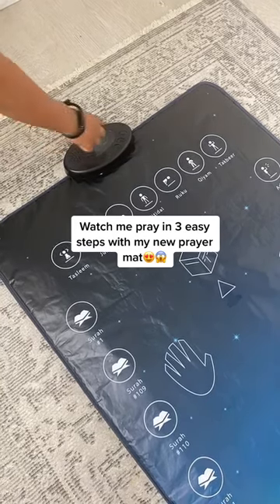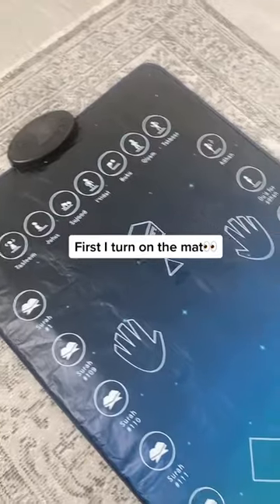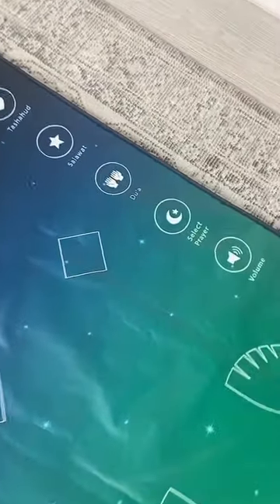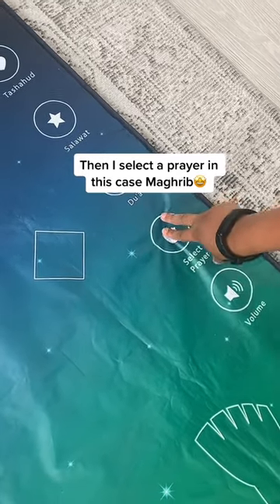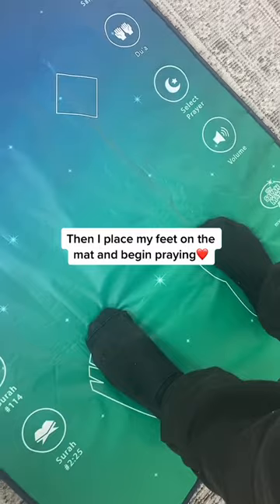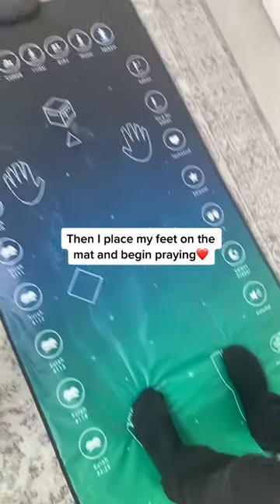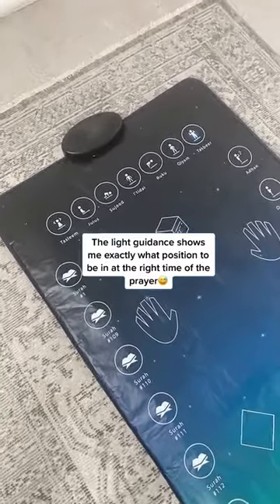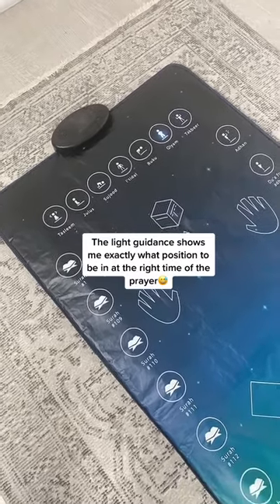This is so cool! 😍 | Learn to Pray